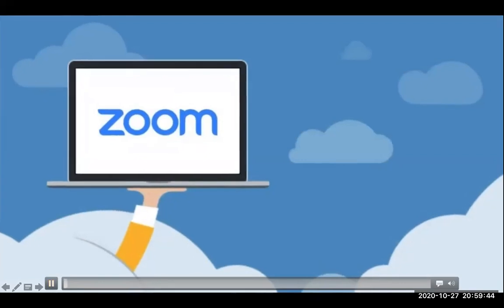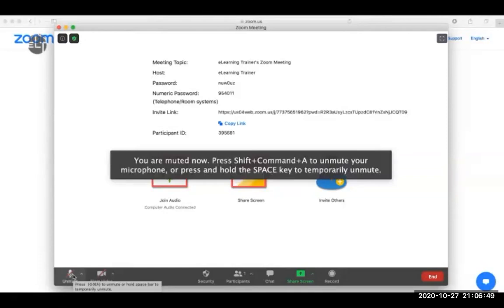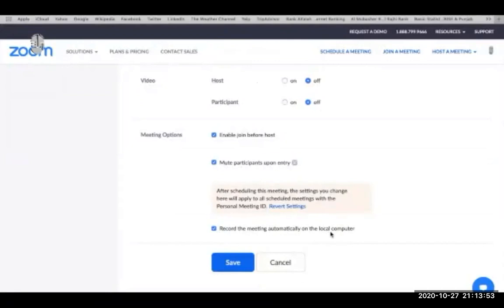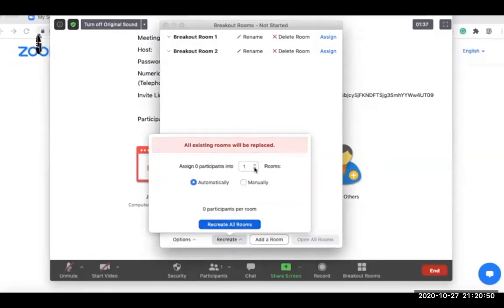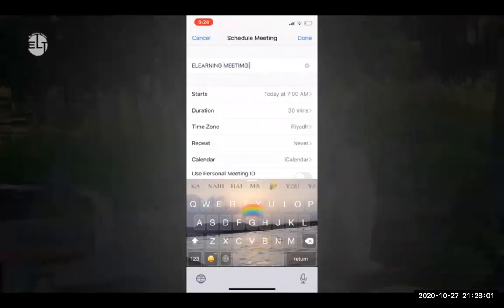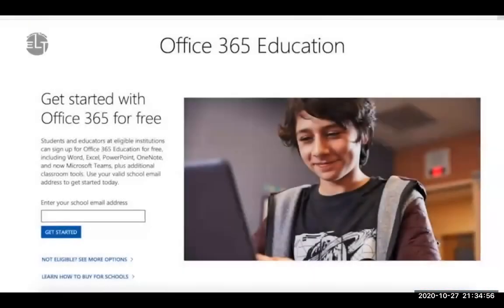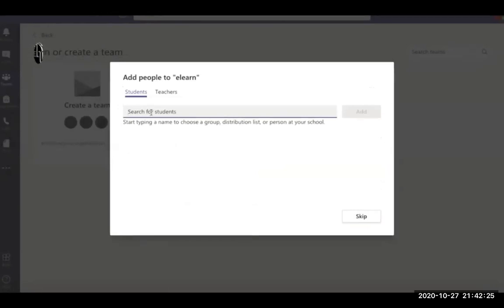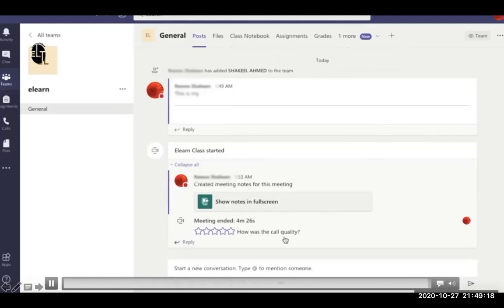FREES | Part 3